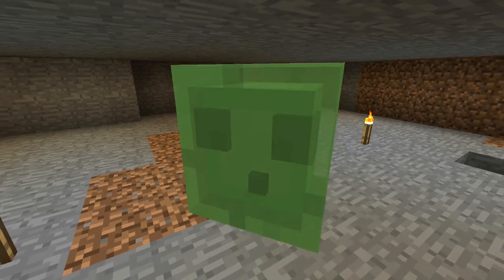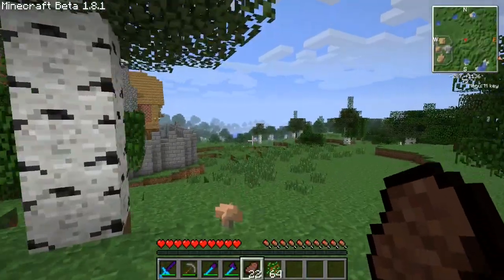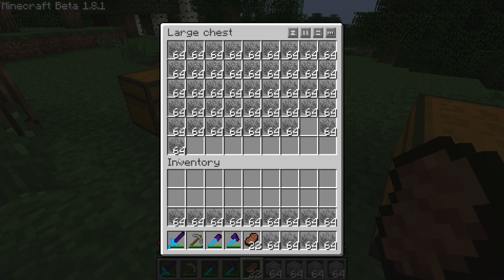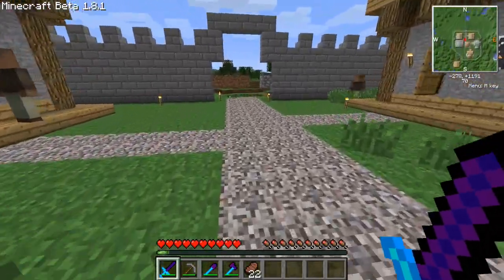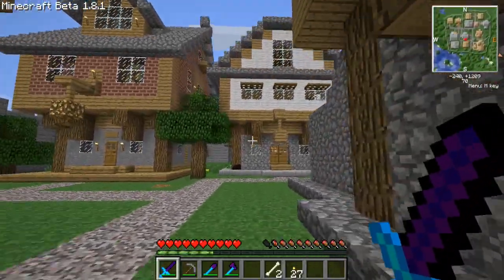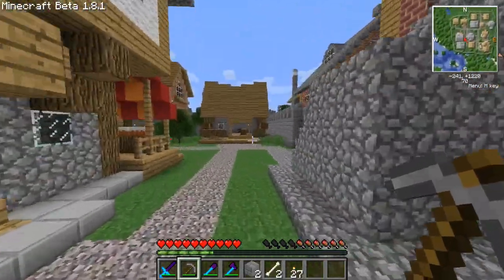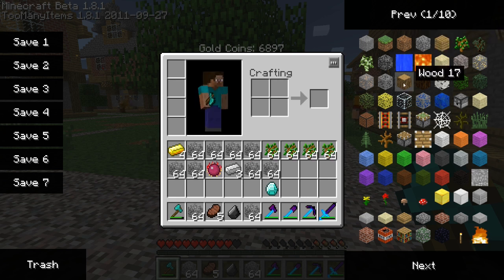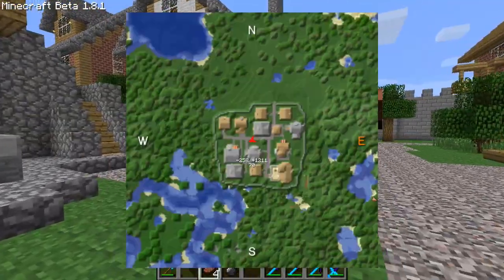►WELL...THAT SUCKS! | Beta 1.8.1 #11 | Modded Minecraft◄ | iJevin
►––– Description –––◄

Welcome to another episode of Modded Minecraft Beta 1.8.1.  We stumbled across a huge problem in today's episode.  Please watch the entire video.

►––– Support –––◄

►––– Links –––◄